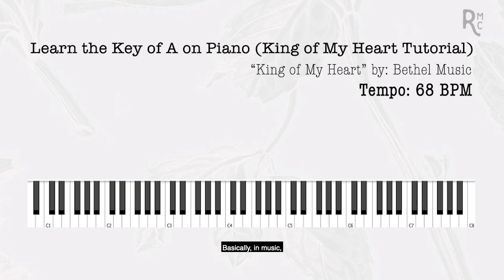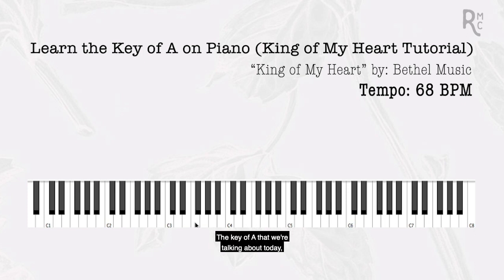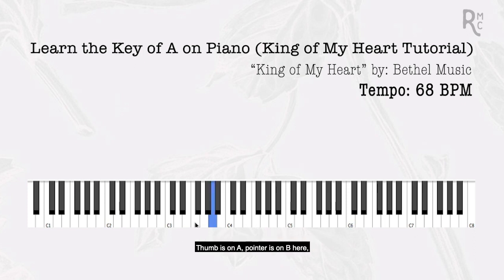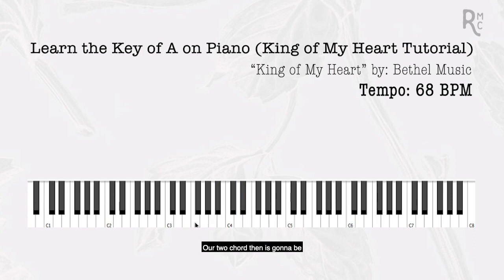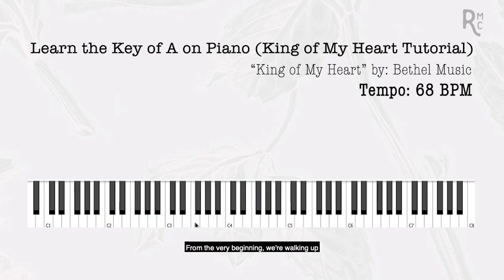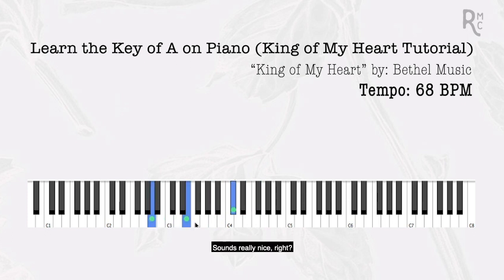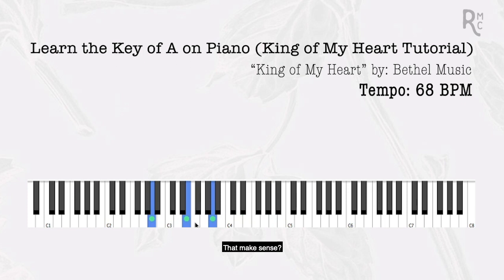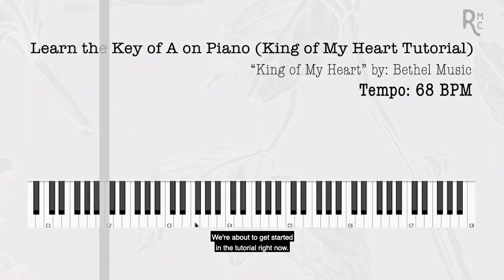King of My Heart (Bethel) Piano Tutorial {Learn the Key of A on Piano}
Chris Brink walks us through understanding the Key of A on piano, while giving a tutorial on how to play the song "King of My Heart" from Bethel Music.